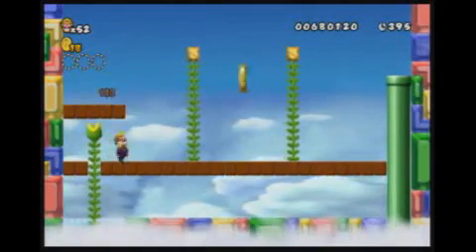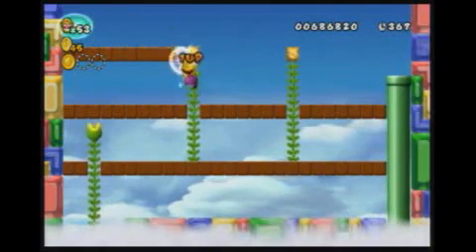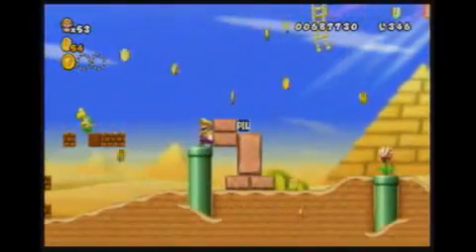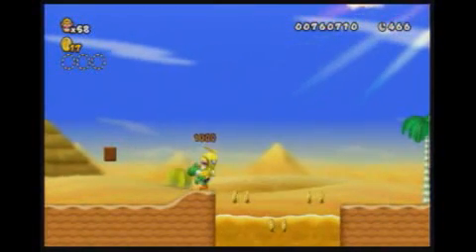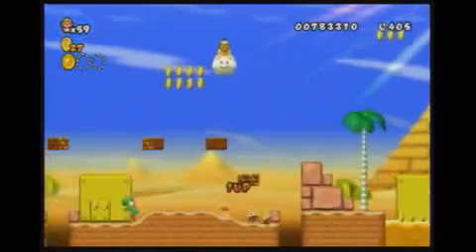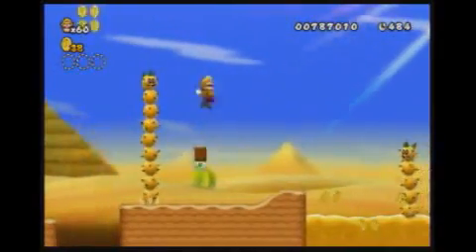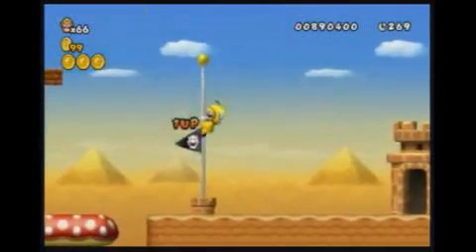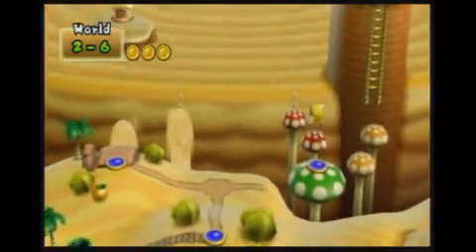New Super Wario Bros. Wii Part 4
I never liked 2-5... Also, weird glitches are weird.
In this video:
2-4 and Secret Exit
2-5
2-6 and Secret Exit